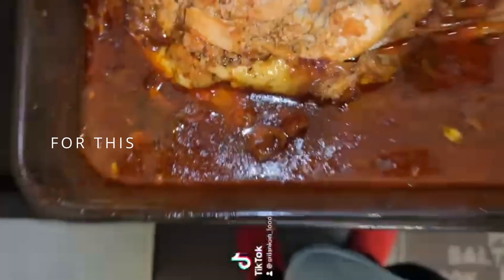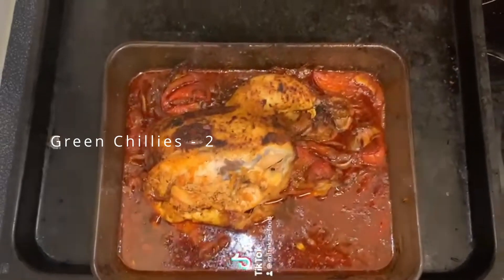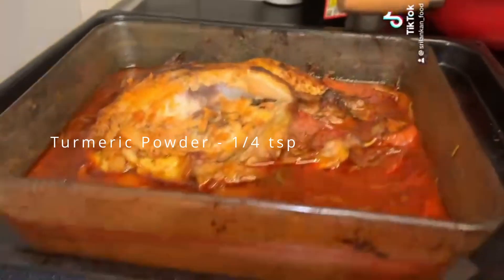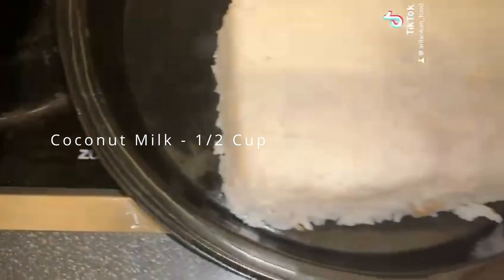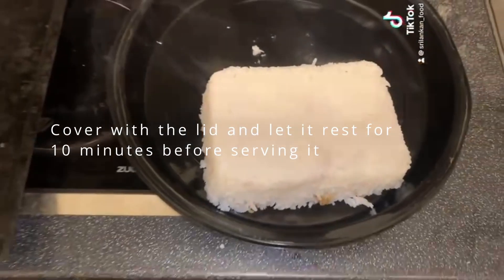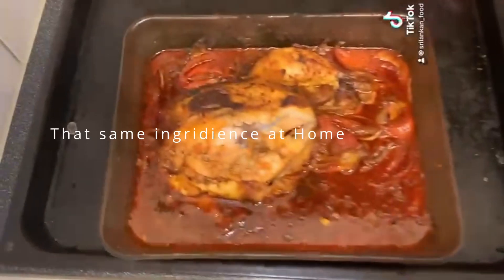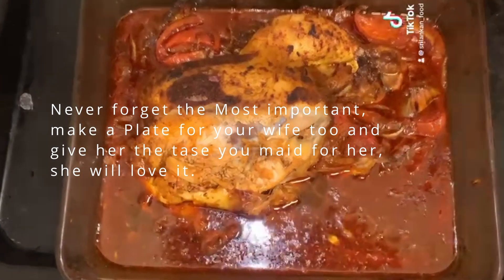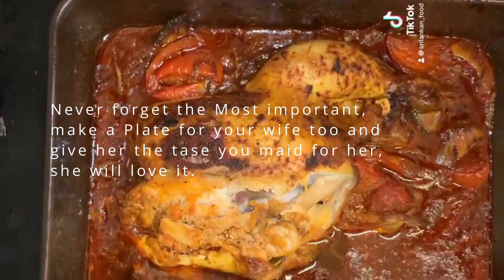Srilankan Chicken Spicy Curry Baked Stuff Style